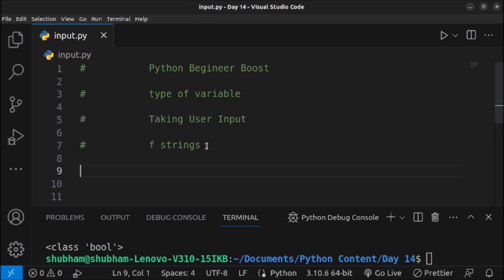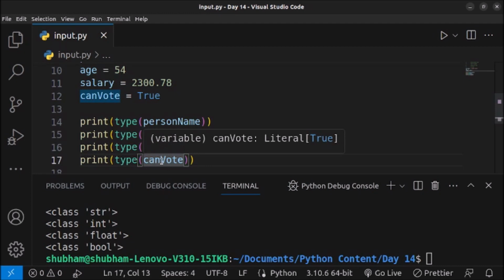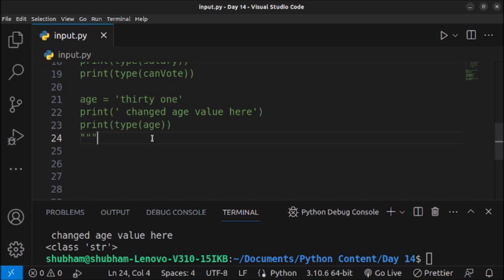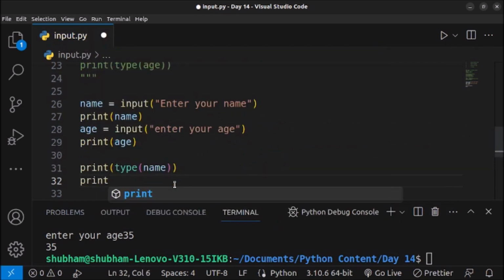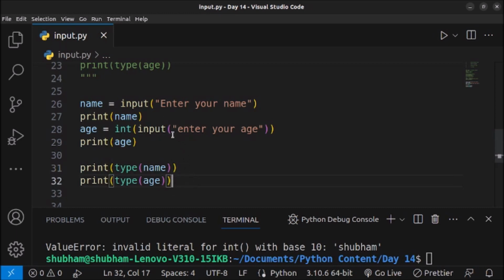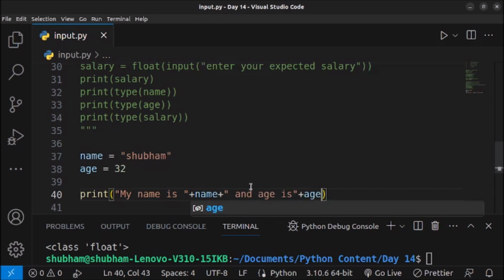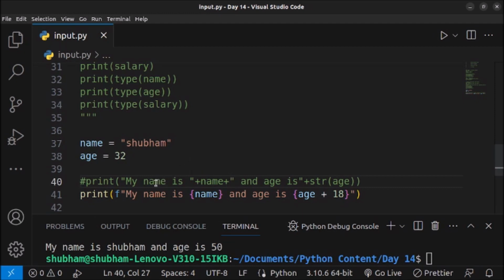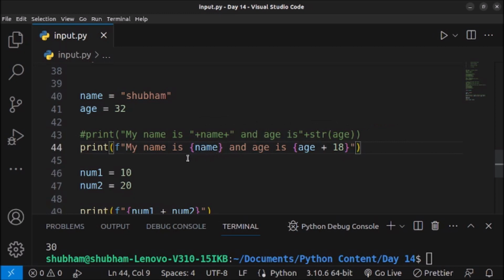14.Taking User Input and string formatting in Python - Python Beginner Boost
This is 14th video of the playlist titled Python Beginner Boost. In this video i will teach you how to check data type of a variable in python, also you will learn about how to take input from user in python using input functions, also you will learn about string formatting using the concept of f strings